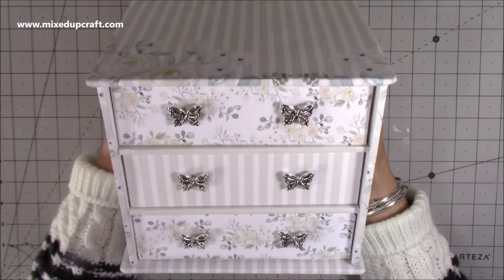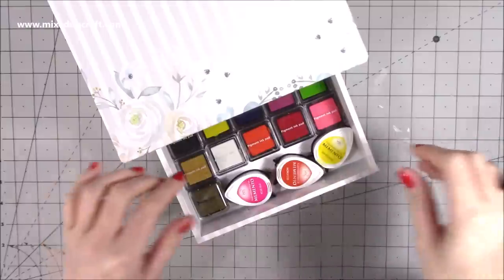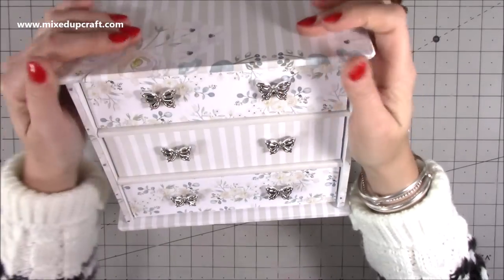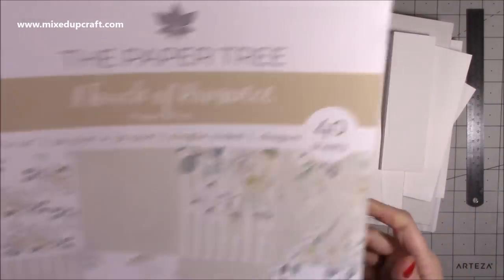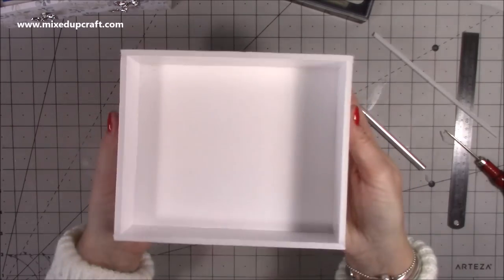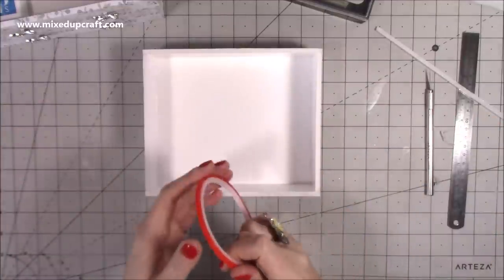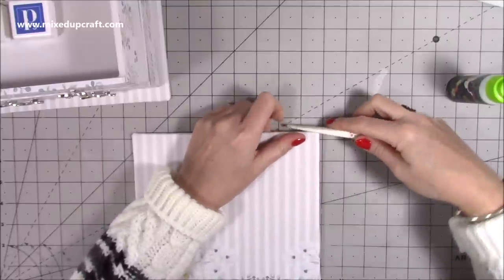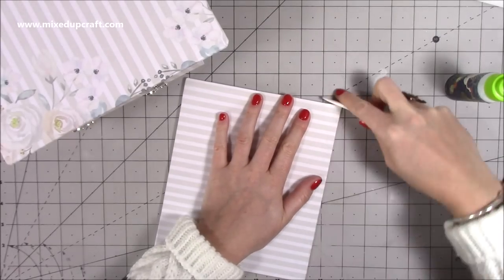Beautiful DIY Drawer Storage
Hello everyone, in this tutorial, I show you how to make beautiful drawer storage. Please find links to the supplies used below and all the measurements needed on my blog.

Those of you lucky enough to grab The Paper Tree 'A Touch of Romance' 12" x 12" paper well done as it has now sold out, however, I also have the 'Lakeside Blooms' pad and I think that would also look beautiful for this project.
My Purple Scoreboard by Hunkydory.

Sam